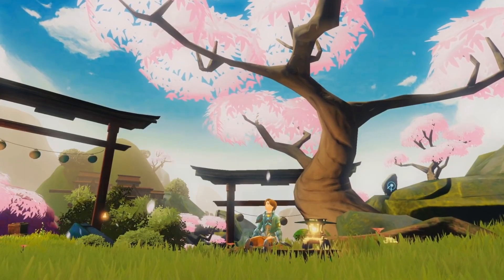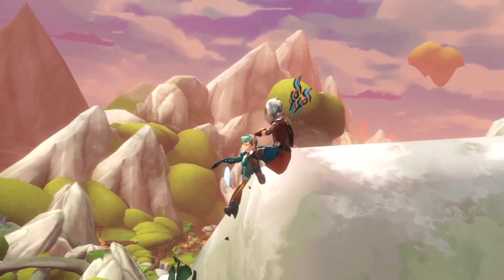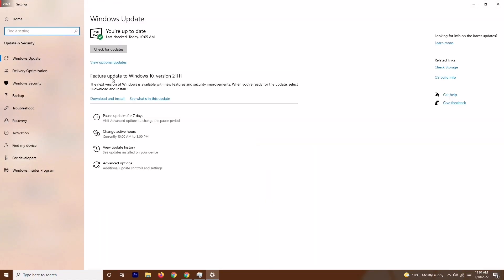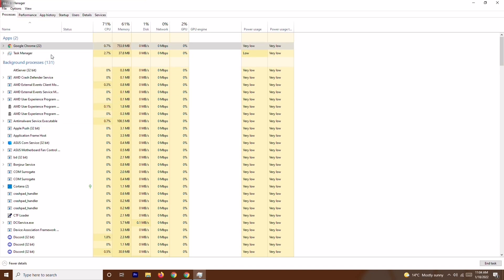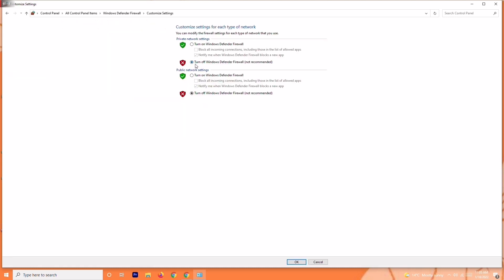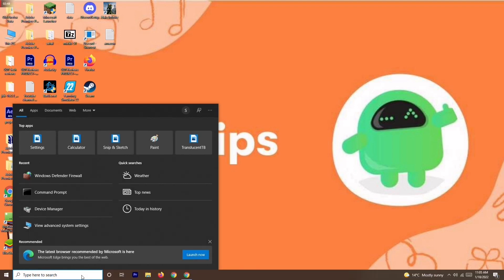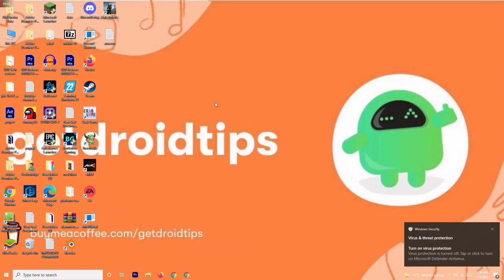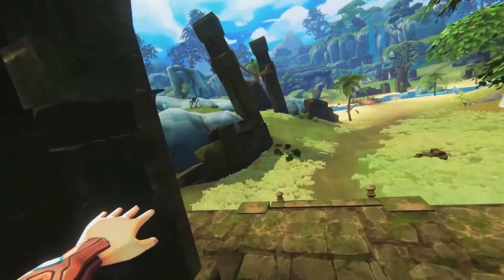How to Fix: Zenith The Last City Crashing on PC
Zenith: The Last City is one of the expansive open-world VR MMO video games that offer a stunning virtual reality-based gaming experience with unique strengths & capabilities. Currently, the game is running on the early access mode which means it’s in the beta stage and developers will take time to offer a public stable build. Meanwhile, several reports are coming out that the Zenith The Last City game is crashing on the PC during the startup.

Now, if you’re also one of the victims to encounter such an issue then you can check out this troubleshooting guide to fix it completely. Sometimes issues with the game files, outdated game client, outdated game version, etc may cause several issues with the startup crashing or game launching whatsoever. Plenty of PC games are prone to encounter such an issue which becomes quite common among PC gamers and out of the control of developers. Why Does Zenith The Last City Keep Crashing?
Plenty of Zenith The Last City players are encountering the startup crashing issue on the PC along with lags, stutters, black screen, FPS drops, etc. Mostly such issues might appear due to the older game patch version, outdated GPU drivers, unnecessary background running tasks, startup apps issues, and more.

Meanwhile, the outdated game launcher, outdated Windows version, outdated DirectX version, Microsoft Visual C++ Redistributables issues, issues with the overlay apps, an overclocked CPU/GPU, antivirus program-related issues, etc may also trigger conflicts with the game launching. Whereas the PC hardware can also occur crashes or the game not launching problems on the PC.

Fix: Zenith The Last City Crashing on PC
Although we’re expecting that the game developers can provide patch fixes to reduce in-game crashes, it’s recommended to follow all the troubleshooting guides completely.

THIS VIDEO ALSO ANSWER FOLLOWING QUESTION:
fix Zenith The Last City crashing
fix Zenith The Last City
fix lag Zenith The Last City
how to fix Zenith The Last City installation still in progress
how to fix Zenith The Last City not launching
how to fix Zenith The Last City FPS Drop